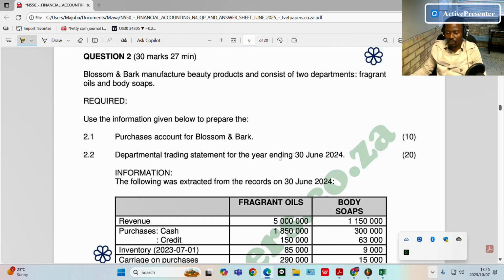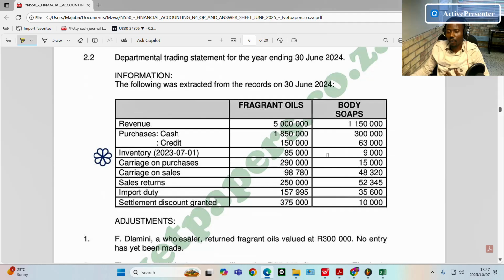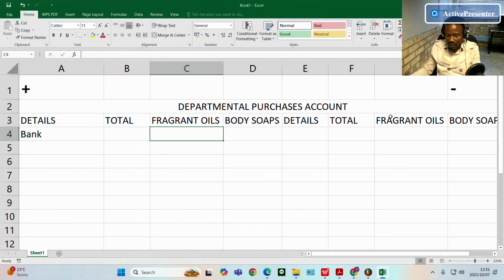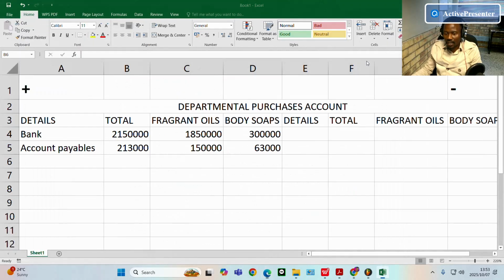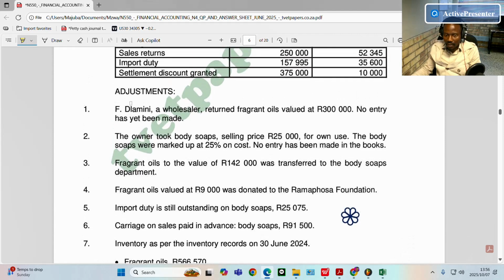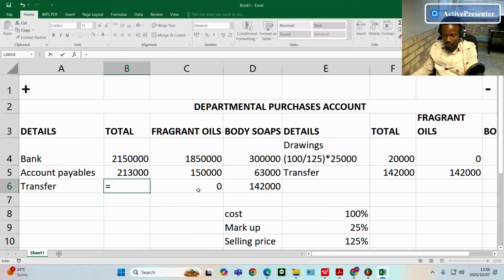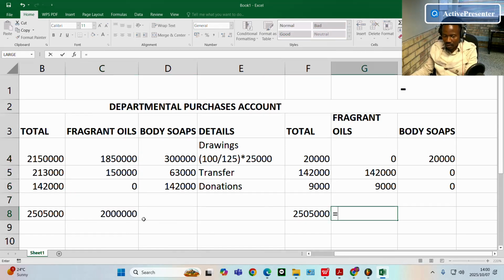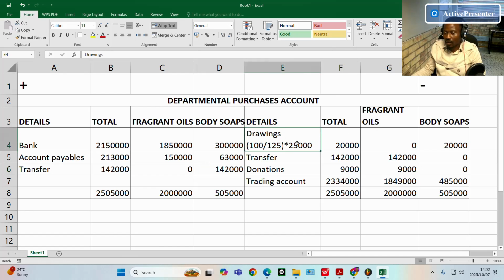DEPERMENTAL PURCHASES (QUESTION 2 S1 - 2025 EXAM)